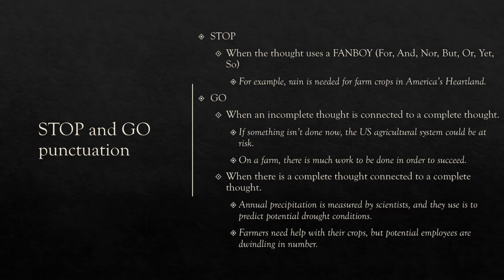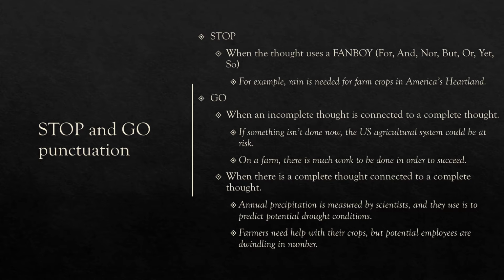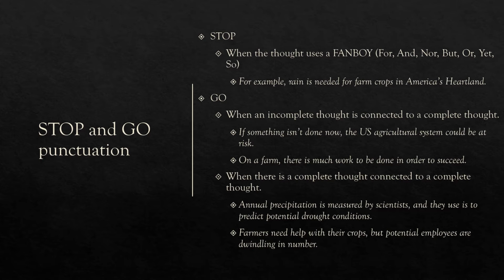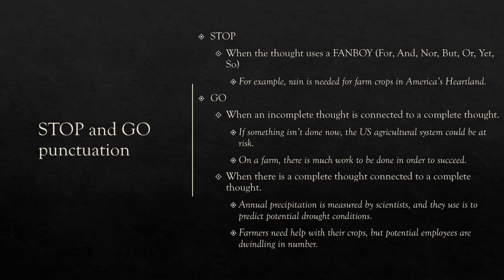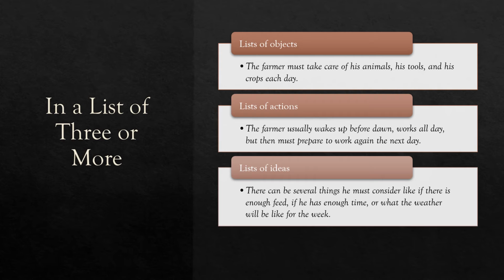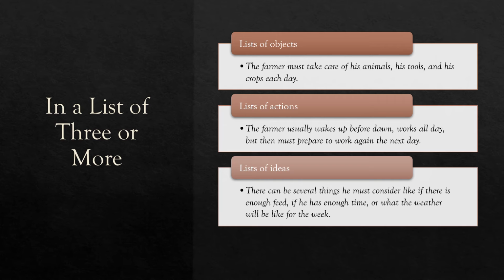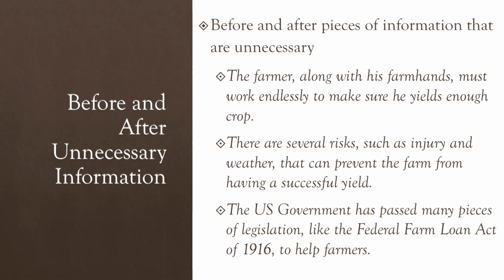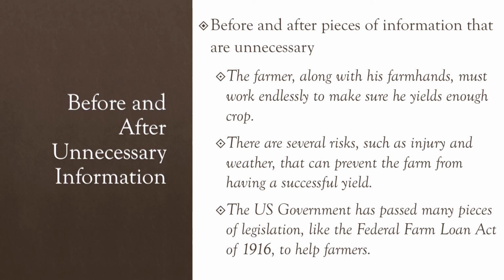Princeton Review Commas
This video lecture gives an overview about commas and when to use them for the SAT Writing and Language Test